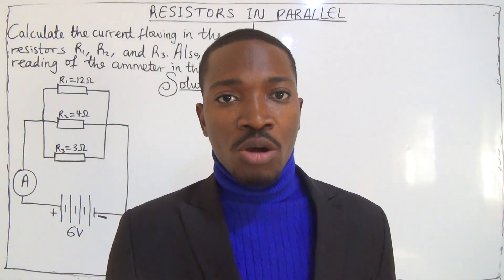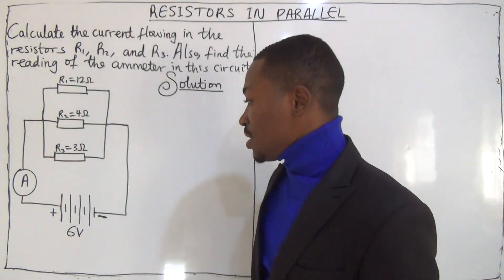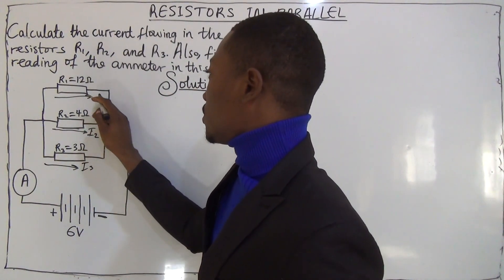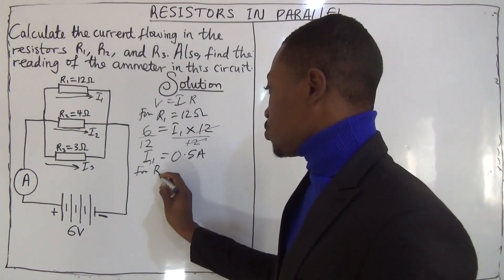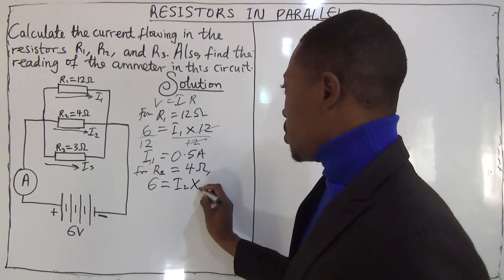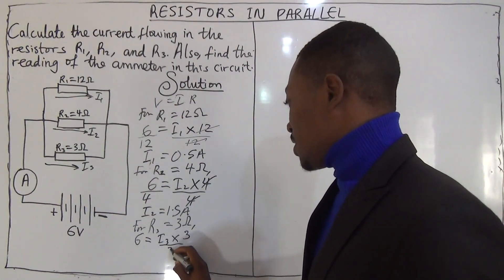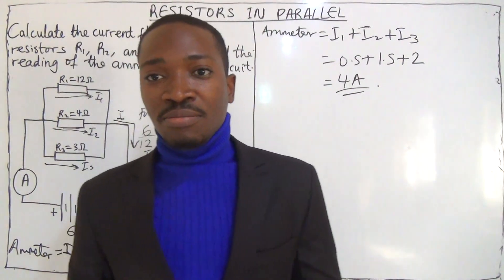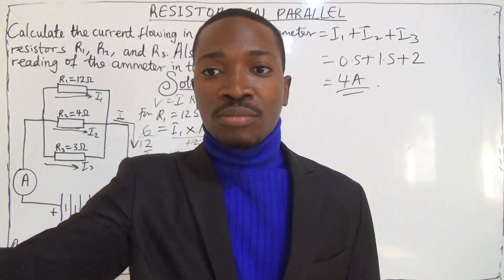Calculating Current flowing in Parallel Resistors.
This video explains the concept of resistance, resistors in series, resistors in parallel, Ohm's Law, Conventional Current, and Voltage. In this video, you will learn how to solve questions on Ohm's law. You will calculate electrical current and voltage.